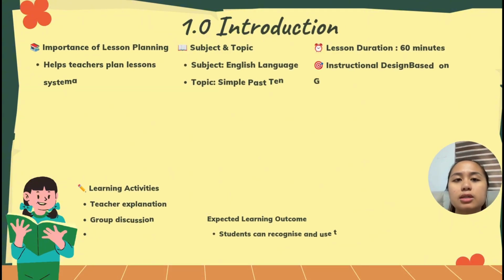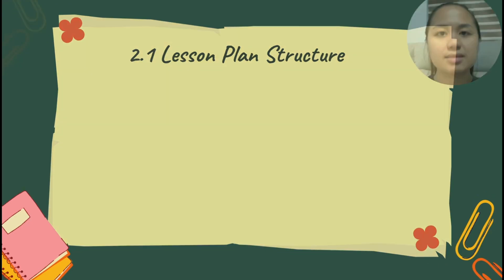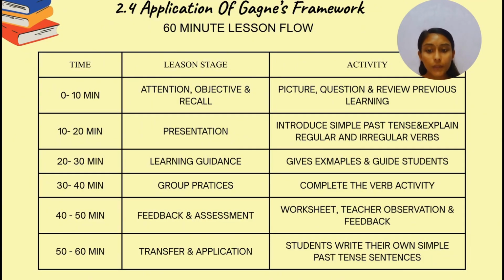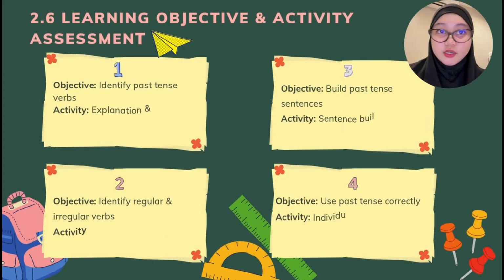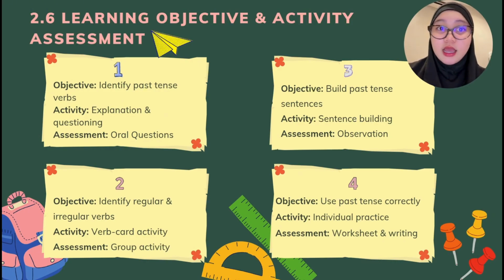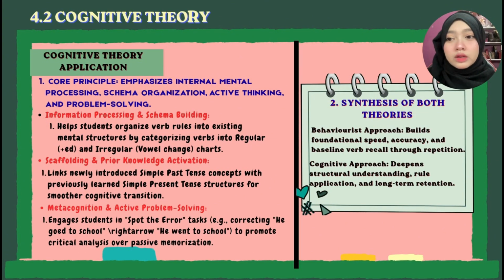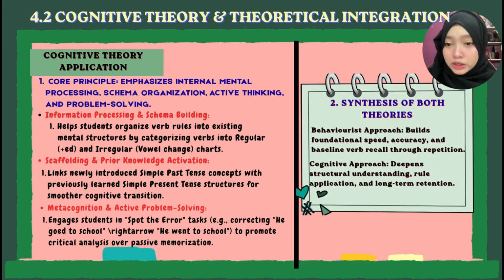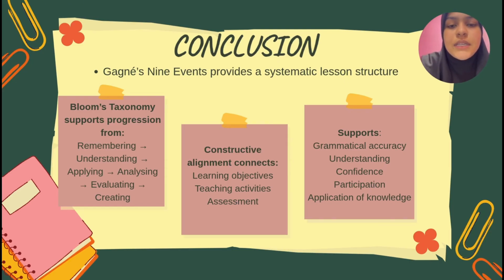Group 2 presentation : May 2026/MC-022/ESEB 2063- Pedagogy In Education